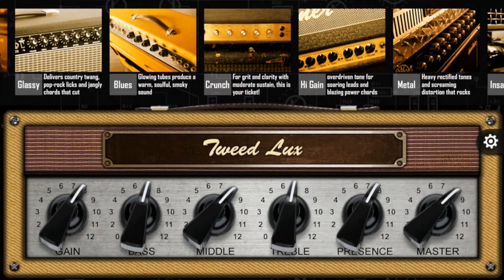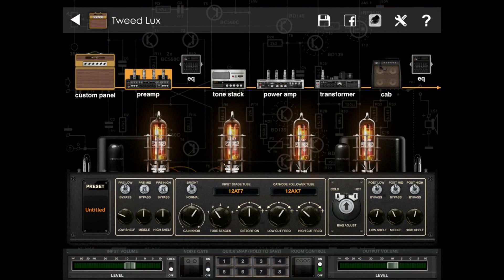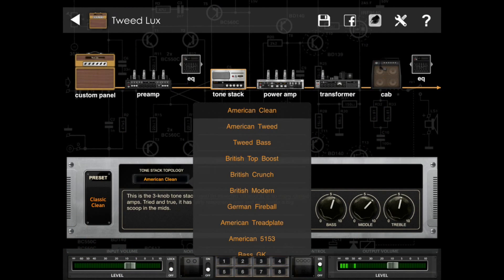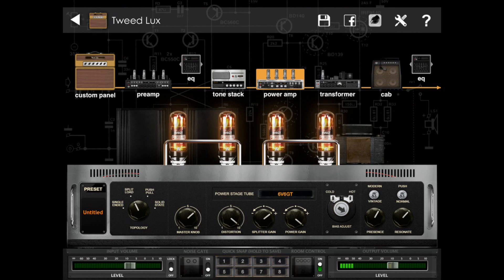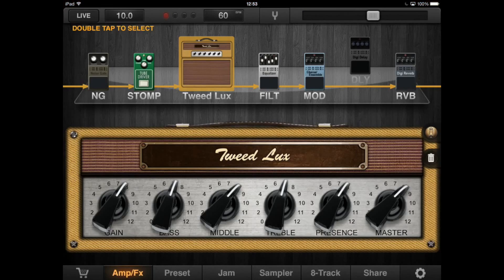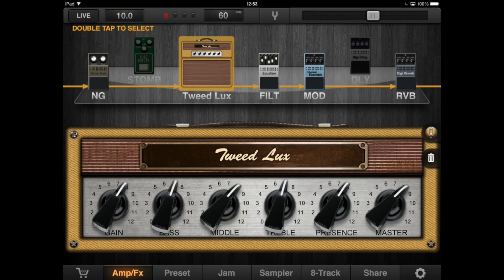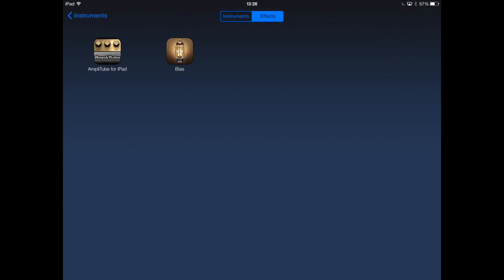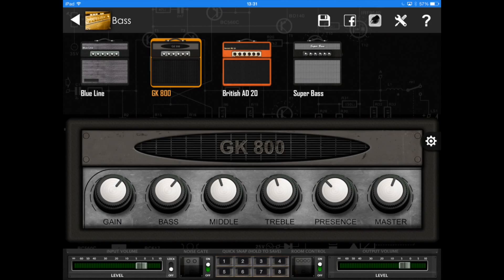Positive Grid | BIAS Features Overview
BIAS is an Amp Designer, Modeler and Processor for iPad. It's warm, accurate and more versatile than any other modeler, processor in hardware or software ever created.